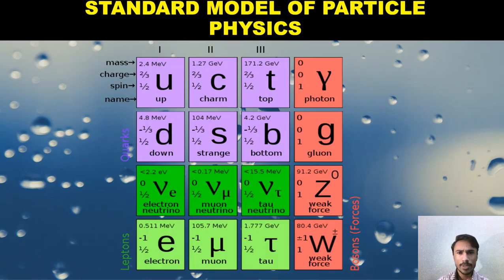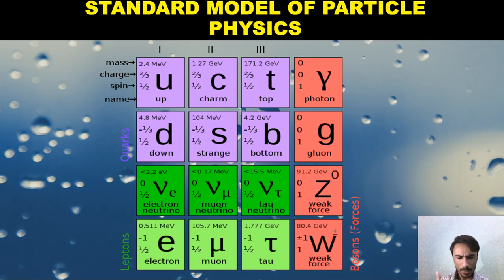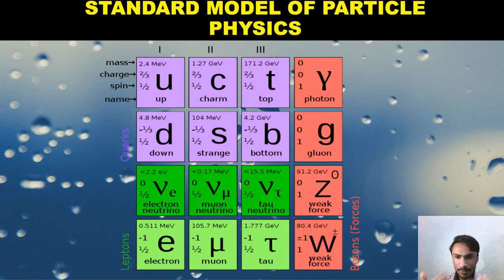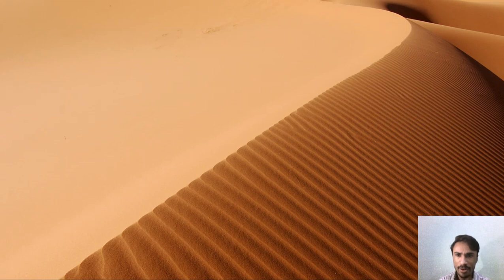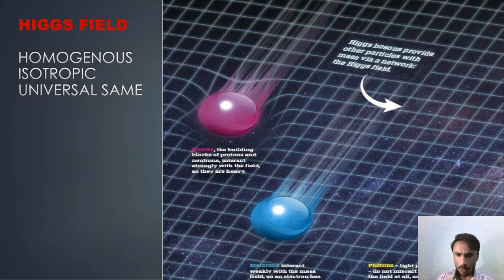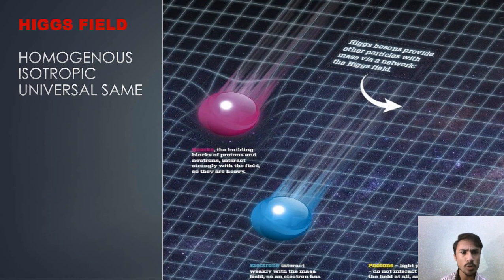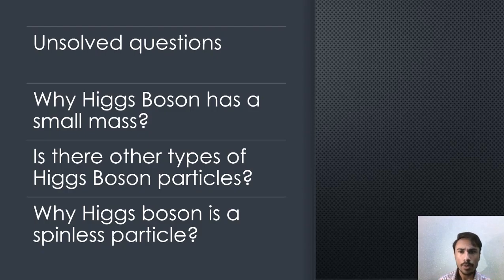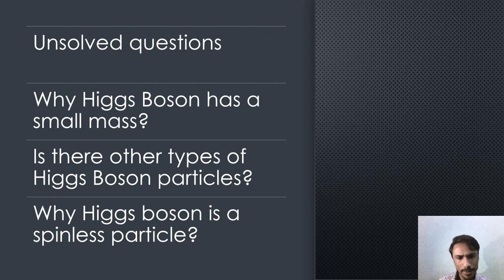What is Higgs Boson?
This lecture will discuss the Higgs boson particle, its discovery, and properties.
For further lecture visit the below links